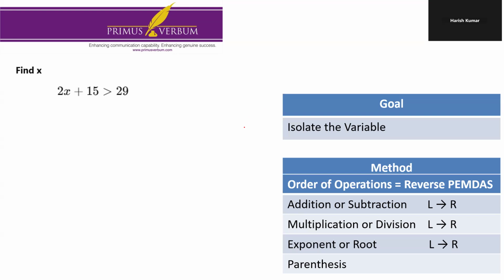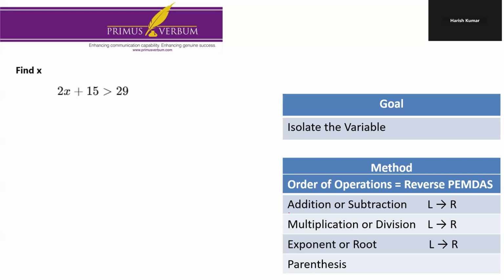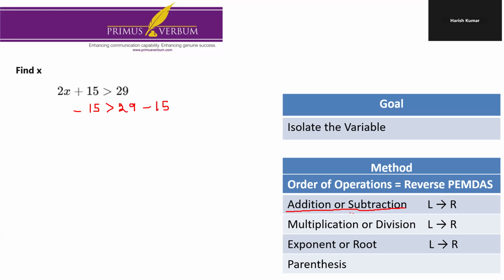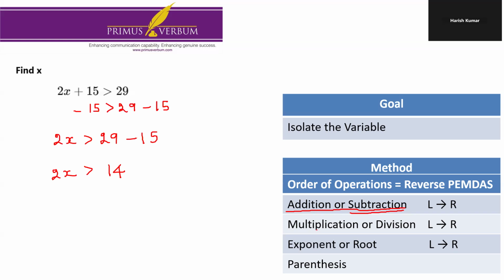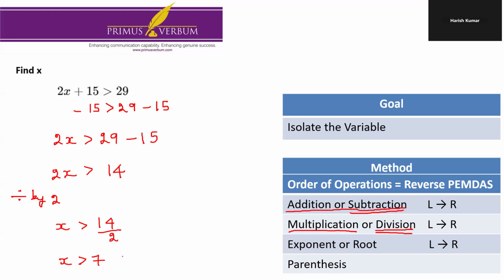Solving 2x + 15 GT 29 Step-by-Step | Reverse PEMDAS Inequality Explained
Learn how to solve the inequality
2x + 15 GT 29
using Reverse PEMDAS!

We break it down step by step, showing you how to isolate the variable using the correct reverse order of operations.

📌 In this video, you'll learn:

How to apply Reverse PEMDAS (SADMEP) to inequalities

When to flip the inequality sign

Step-by-step simplification with full explanation

How this applies to Class 9/10 CBSE, ICSE, State Board, and international middle school (K-8 to K-10)

💡 Perfect for:

Indian school students (CBSE, State Board, ICSE)

basic algebra prep

Anyone reviewing inequality basics